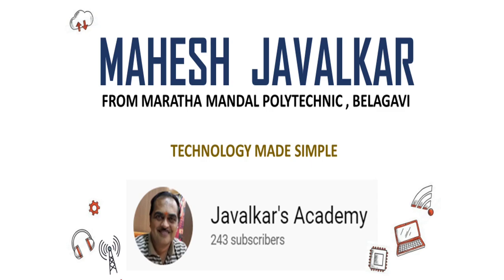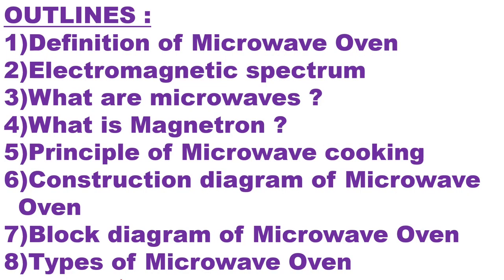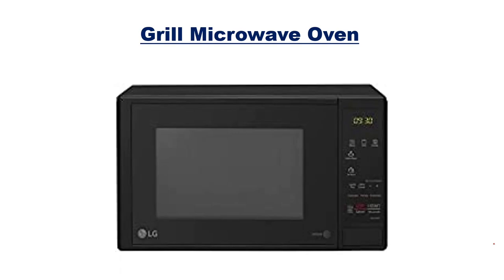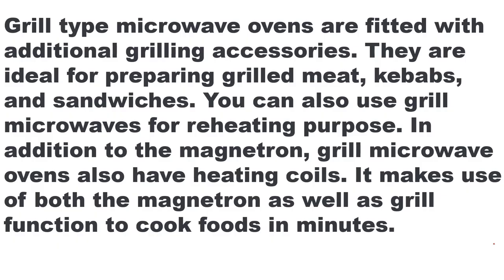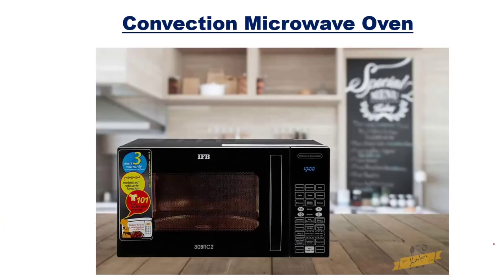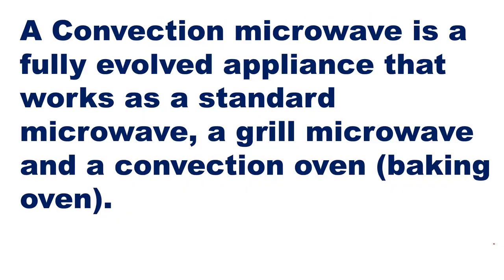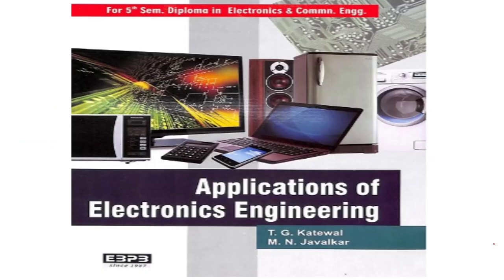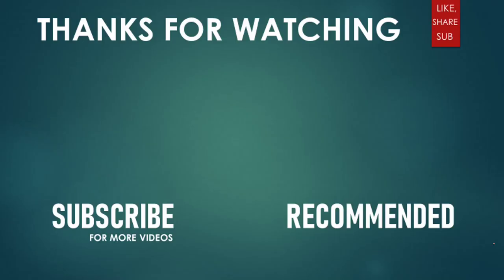Microwave Oven | AEE CONSUMER ELECTRONICS | PART 2